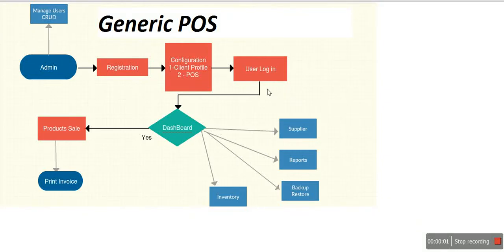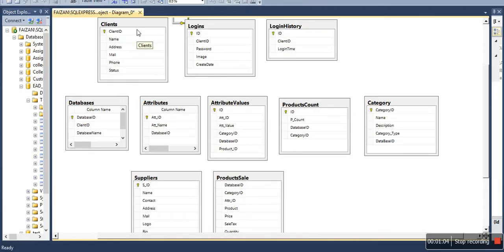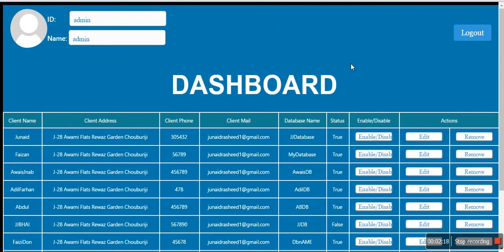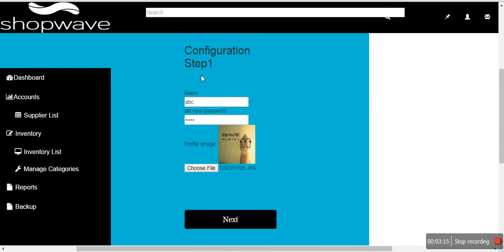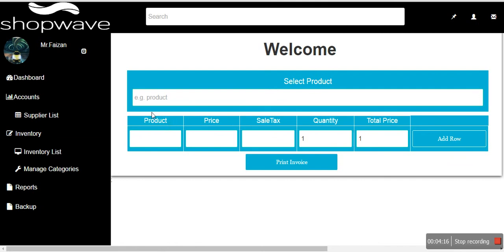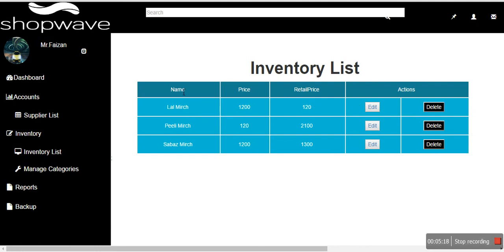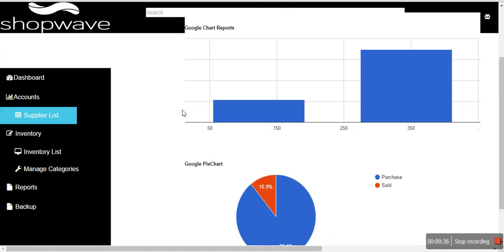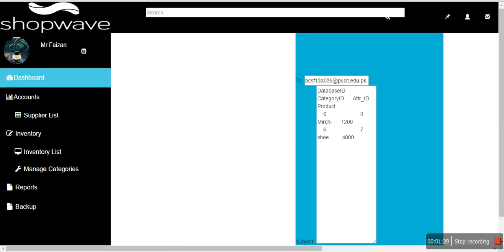Generic POS in MVC and SQL SERVER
Generic POS , PUCIT